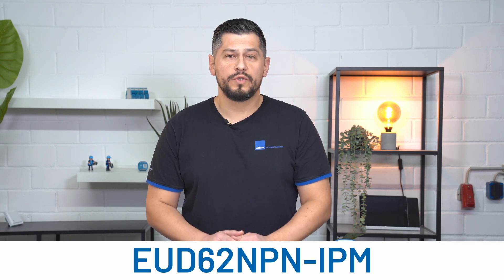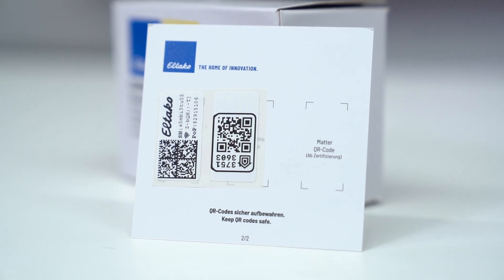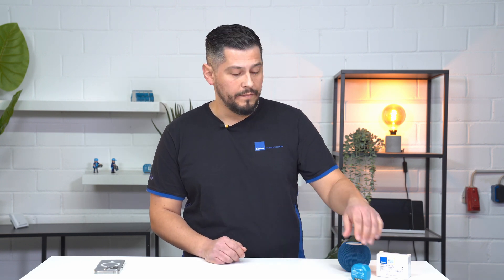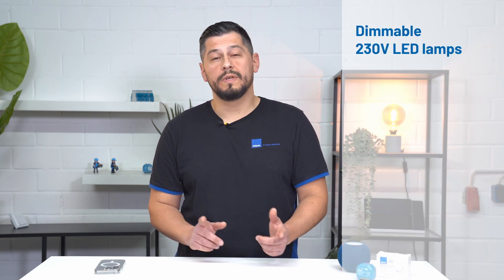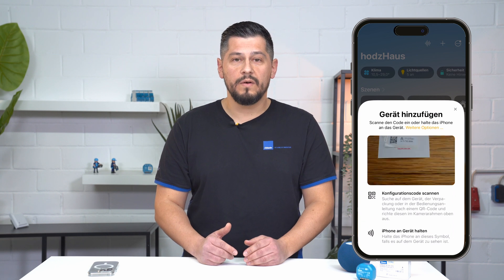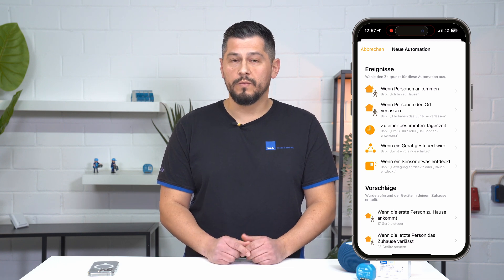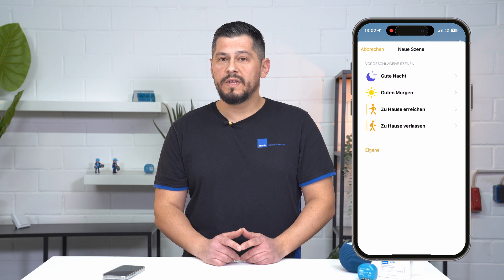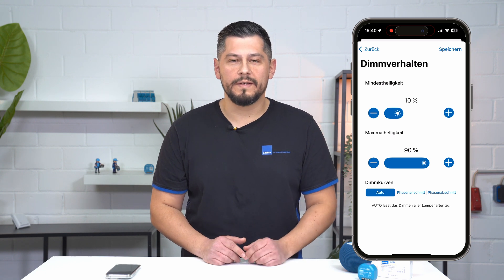Matter-Certified Dimmer EUD62NPN-IPM Explained in Detail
Almir explains the details of our Matter-certified dimmer for flush-mounted boxes, EUD62NPN-IPM, and demonstrates how to integrate it into your smart home. You will learn how easy it is to create automations and scenes and much more.

Would you like to know more about a specific product?

About this channel:
ELTAKO is one of Europe's leading family-owned companies in the development, manufacture and sale of switchgear, power supply units and electronic electricity meters, including building radio and smart home applications, for building installation and control technology.
On this YouTube channel you will find products and application examples from ELTAKO.
Here you can experience how the products work in combination with the app to make your home smarter.